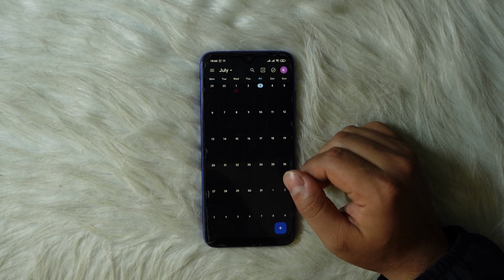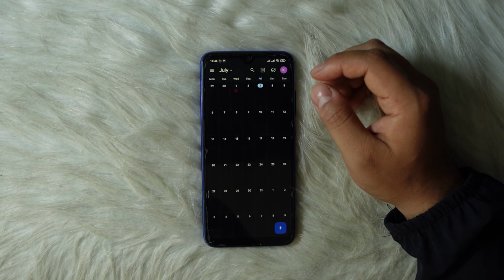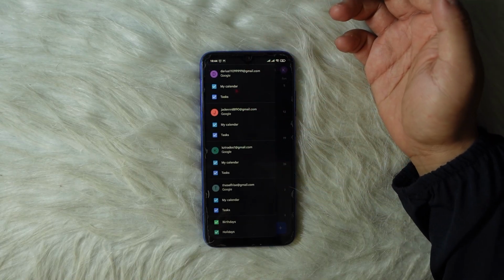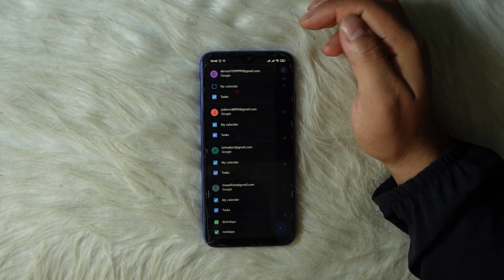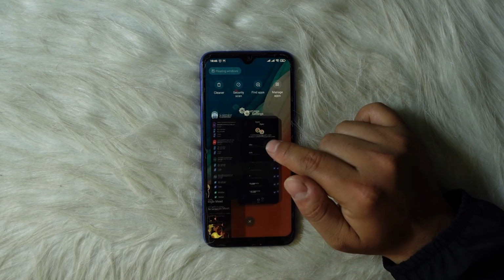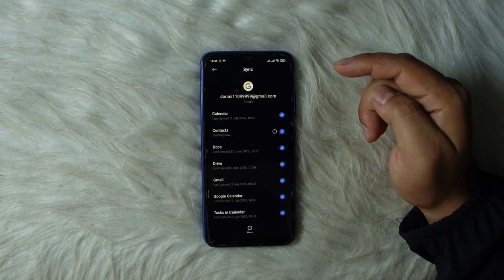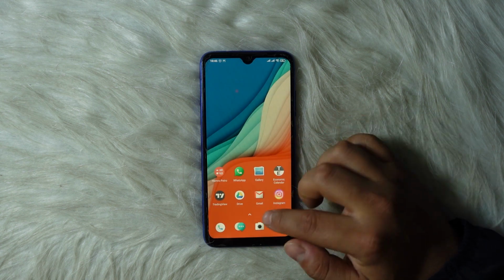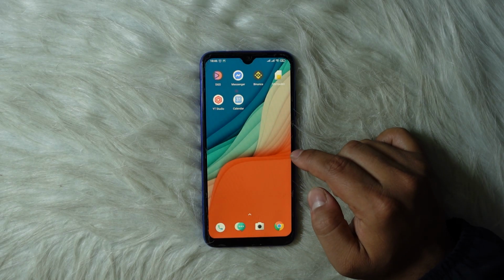How To Fix Google Calendar Not Syncing !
If your Google Calendar is not syncing across devices, there are a few steps you can take. In this video, I show you how to fix Google Calendar not syncing.

First, open the Google Calendar app and tap the three lines (hamburger menu) in the top left corner. Make sure the "My Calendar" option is checked. If it is unchecked, tap it to enable sync for that calendar.

Second, check your account sync settings. On Android, go to your device settings, tap "Accounts," select "Google," and choose the account you are using. Make sure the "Calendar" toggle is turned on.

If the issue persists, clear the Google Calendar app cache. Tap and hold the app icon, go to "Storage," and select "Clear Cache."

If none of these steps work, restart your device and ensure you have a stable internet connection. You can also try removing and re adding your Google account.